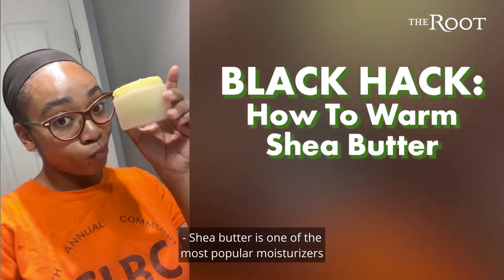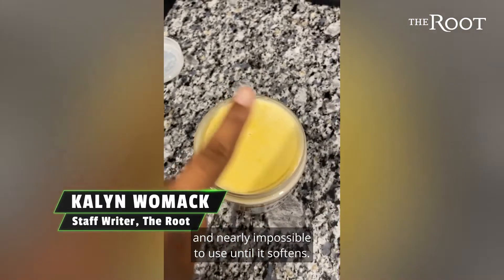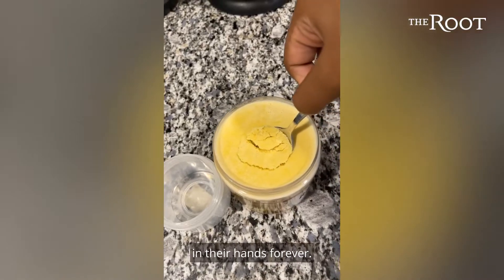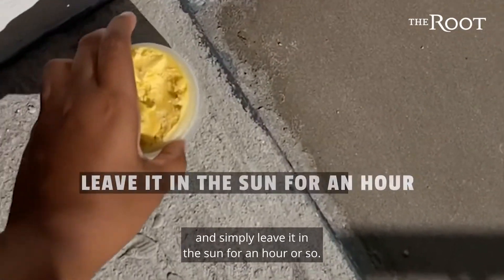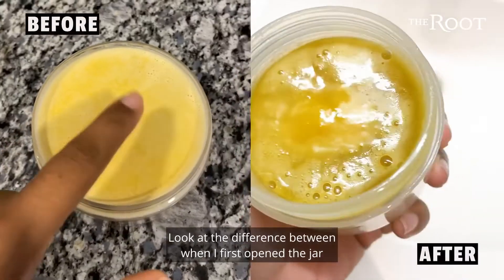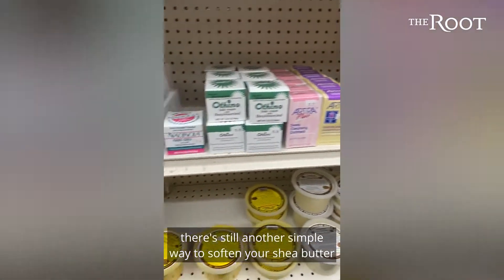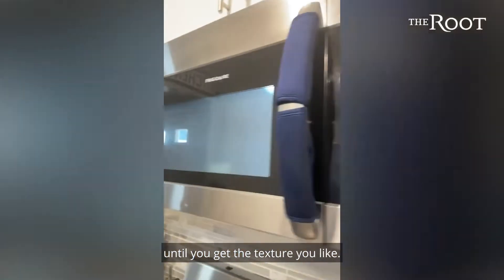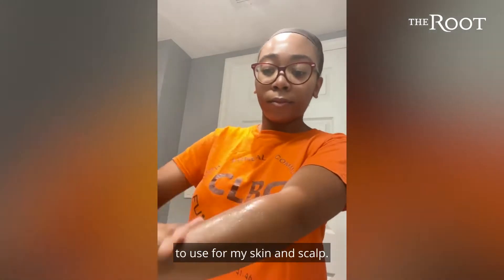How To Warm Shea Butter To Your Desired Consistency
Here's how to warm shea butter to your desired consistency. In our latest Black Hack, we have a simple hack to get your shea butter soft and ready for all uses.

The Blacker the Content the Sweeter the Truth: theroot.com